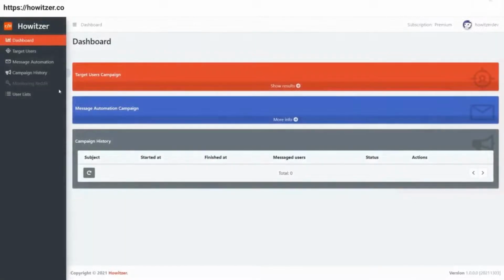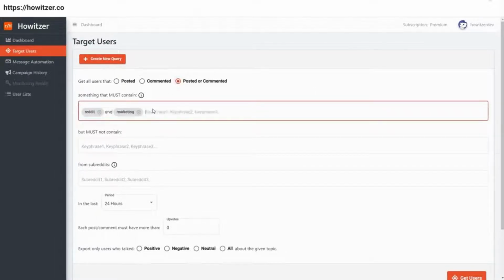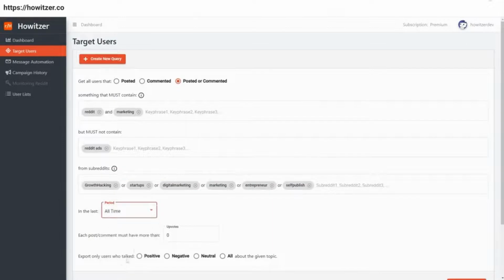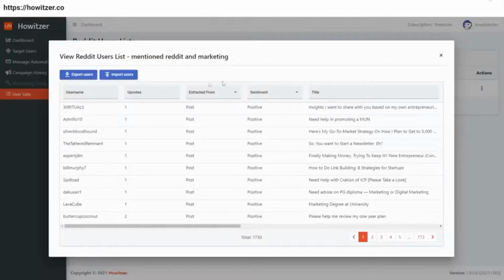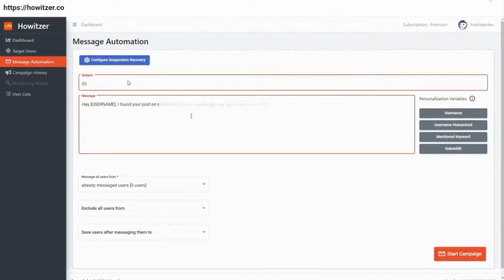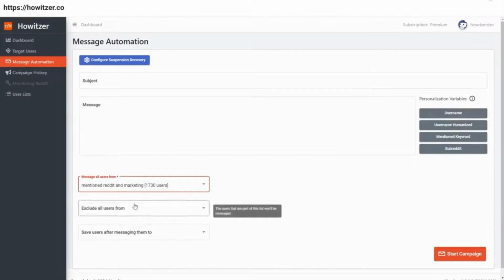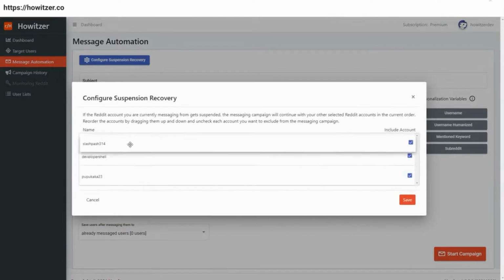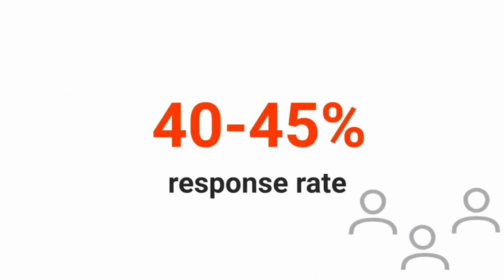Howitzer Review | Howitzer Lifetime Deal - The First Reddit Marketing Automation Tool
If you are looking for a Howitzer lifetime deal or a Howitzer review. You came to the right place on lifetime deal updates. Now New AppSumo offers Howitzer co lifetime deals for you with discounts. If you need the Howitzer saasmantra lifetime deal to check it out right now

Howitzer is the only solution that offers targeted Reddit DM automation and chat automation, with a human-like behavior, so your leads will feel like they're talking to a real person.

⏱️⏱️VIDEO CHAPTERS⏱️⏱️:

00:00:00 - Introduction to Howitzer Reddit Marketing Tool
00:00:22 - Successful Marketing Strategies on Reddit
00:00:48 - Targeting Ideal Customers on Reddit
00:01:13 - Using Subreddits and Key Phrases for Marketing
00:01:38 - Personalizing Messages for Better Engagement
00:02:01 - Managing Messaging and Account Suspension